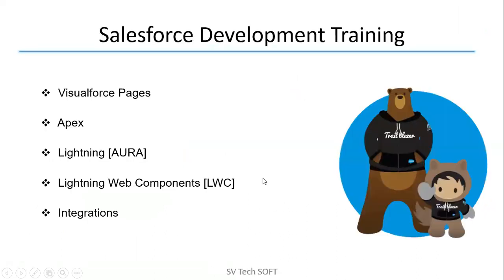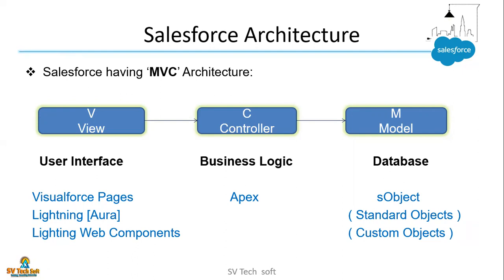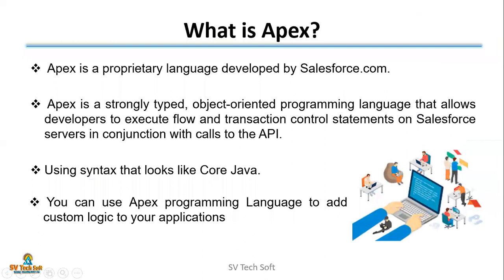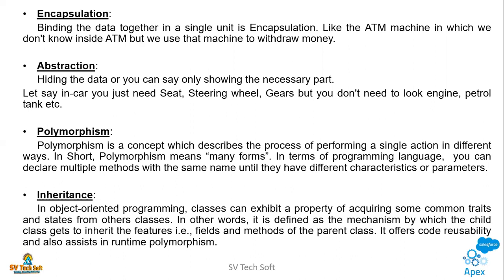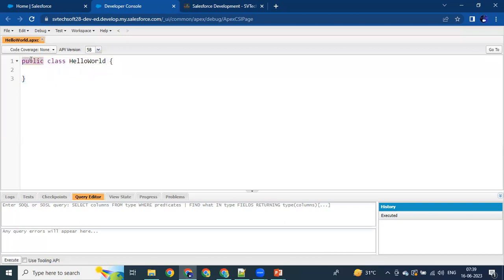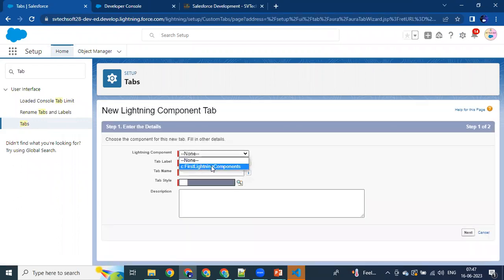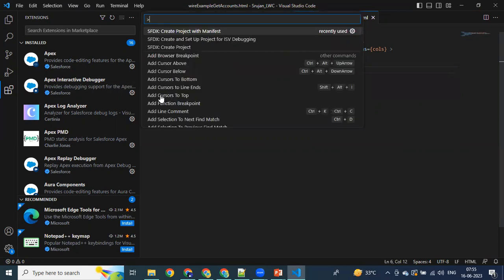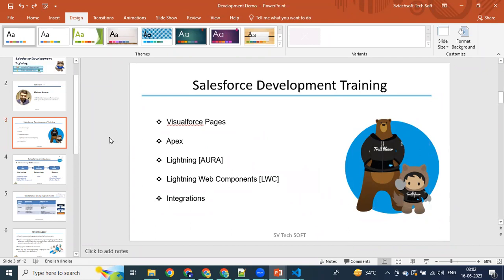Salesforce Development Demo from SV Tech Soft